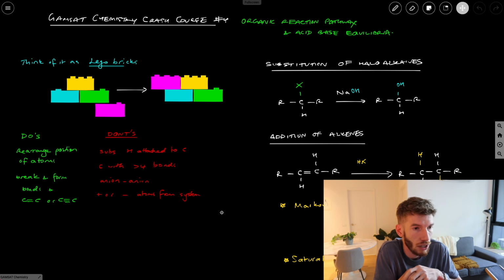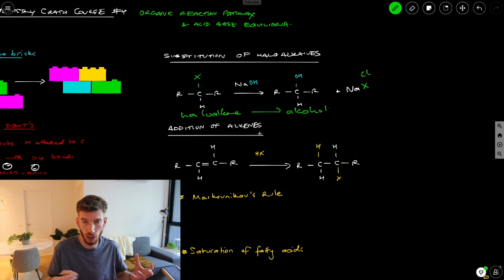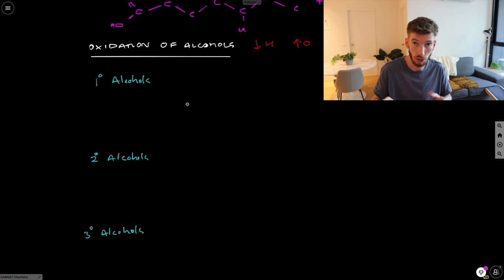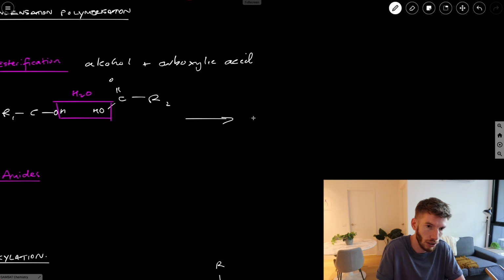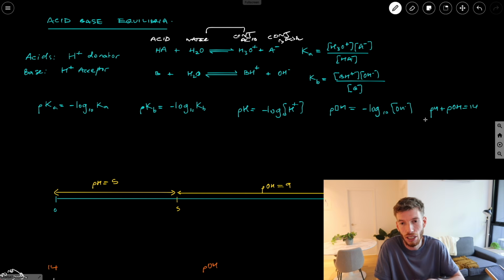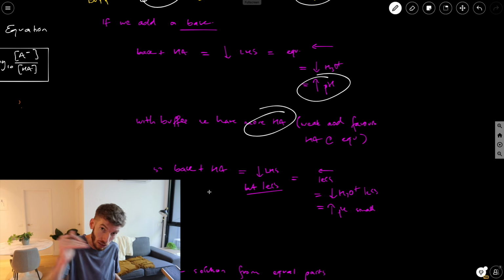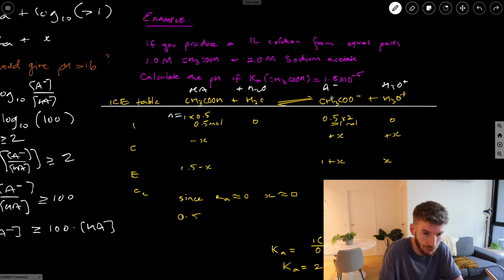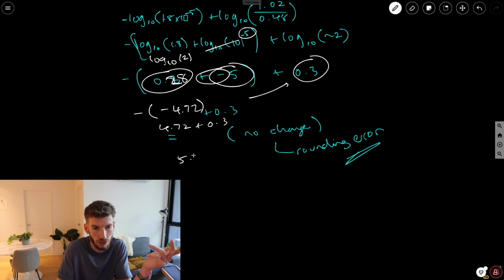3. GAMSAT Chemistry Crash Course | Organic Pathways & Buffers | Section 3 for NSBs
Hey everyone! Welcome back to another GAMSAT Chemistry Crash Course video looking at organic chemical pathways and acid base equilibria including buffer solutions.

These videos are designed to quickly put together the building blocks of the more common-found topics in Section 3 of the GAMSAT. Keep in mind that while the GAMSAT is a reasoning exam, there are fundamental scientific principles that underpin a lot of the questions which is why I've made this series. The aim is not to rote learn formulae but to gain a working understanding of the concepts that could be adapted to a variety of applications.

Timestamps:

00:00 Intro
01:06 How to analyse organic pathways
03:40 Do's and Don't's
06:06 Substitution of haloalkanes
08:10 Addition Reactions
13:06 Oxidation of alcohols
18:10 Condensation reactions
21:29 Alkylation of benzene
23:02 Acid and base equilibria review
26:50 Buffers and the Henderson-Hasselbalch equation

If you're looking for more strategic approaches to problem-solving, check out some of my other Sample Question Walkthrough videos where I demonstrate how I tackle S3 questions.